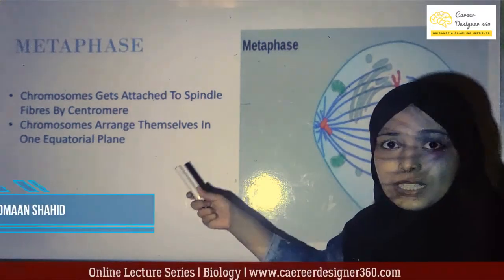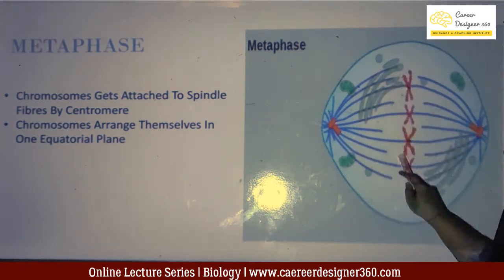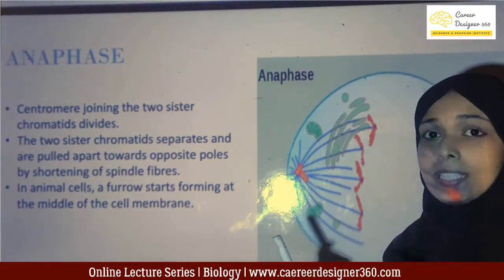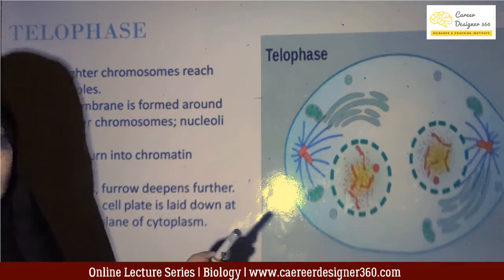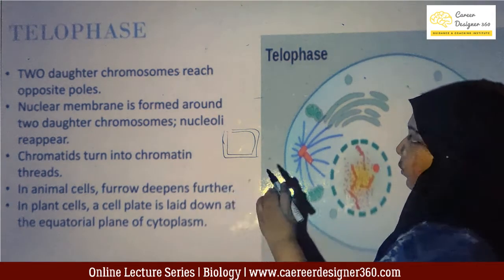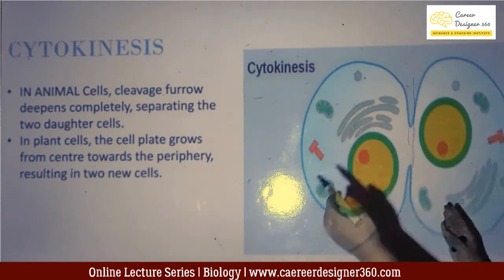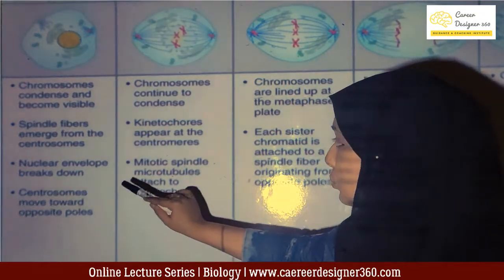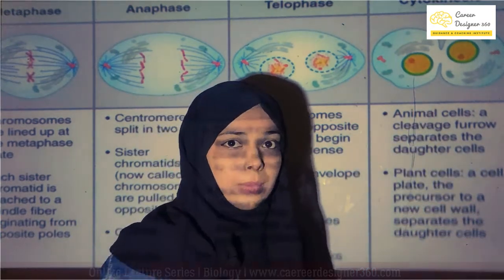Cell Division | Part 2 | Biology